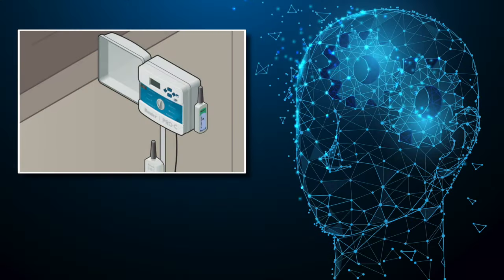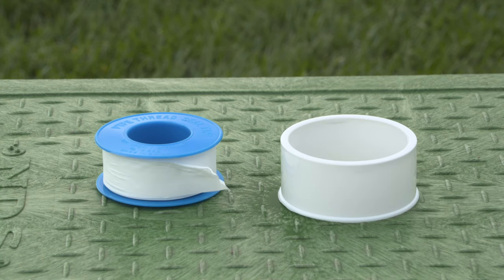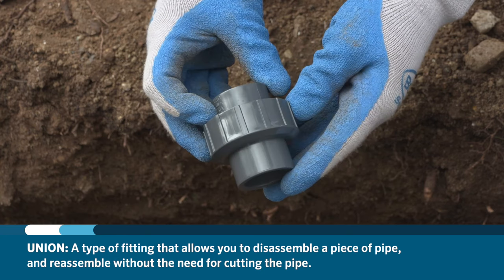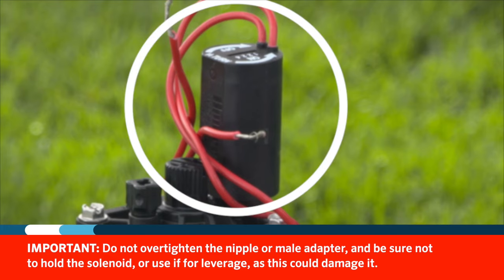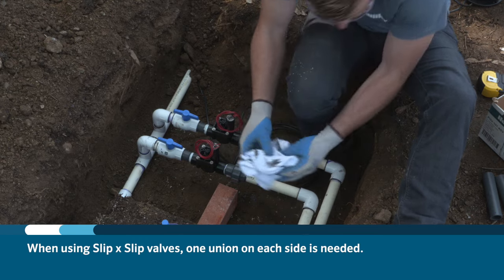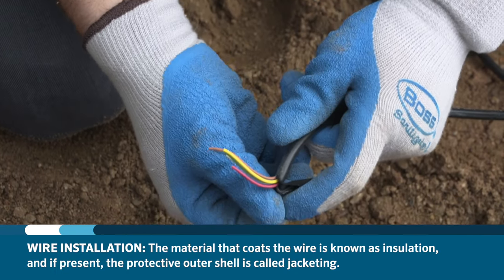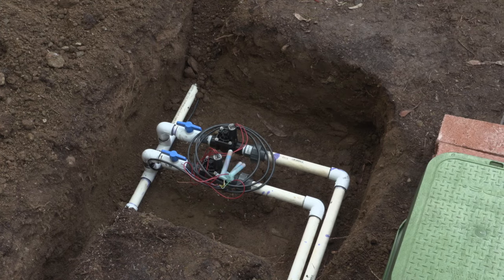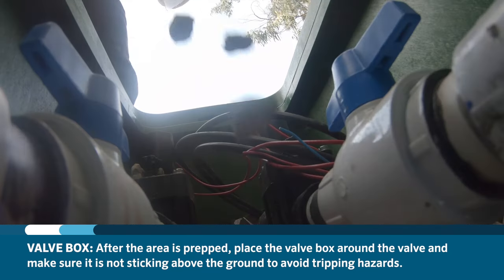Hunter IIF Training: Valve and Wiring Installation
In this video we will show you how to install valves and how to wire them up to the controller.

Water flows through the Lateral Lines to irrigate a zone only when a valve receives an electrical signal from the controller via a wire. The controller is like the brain, the wires are like the nervous system and the valves are like the heart pumping water to zones keeping plant material alive and healthy - all these components working together are critical for an irrigation system.  (8 of 11 in series)